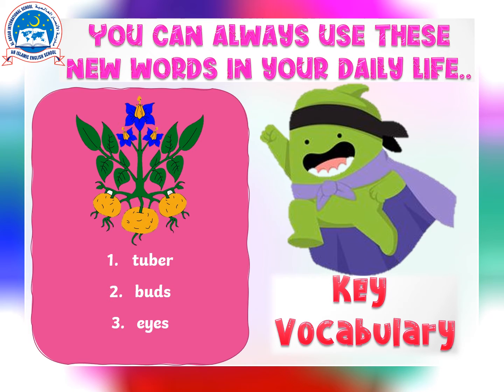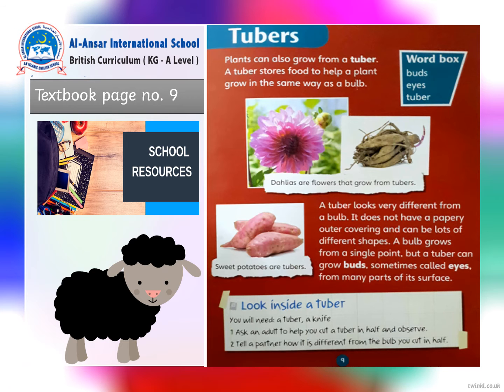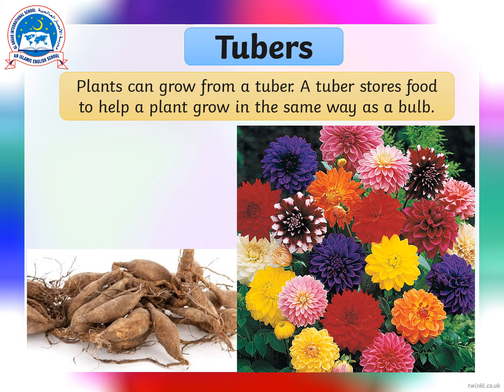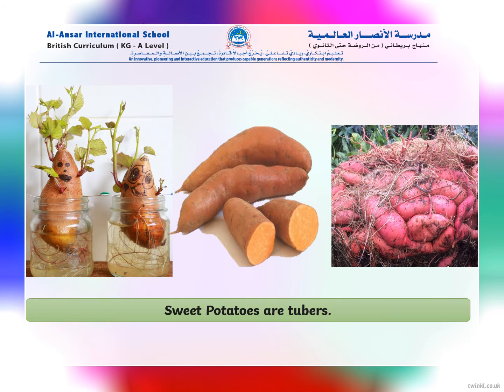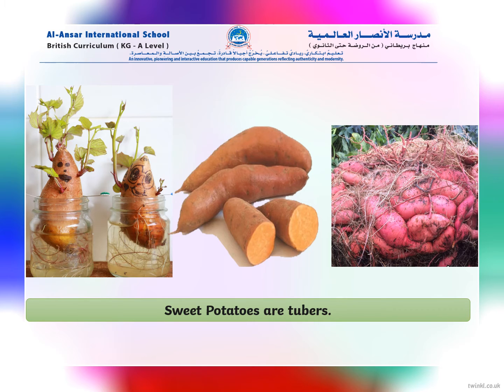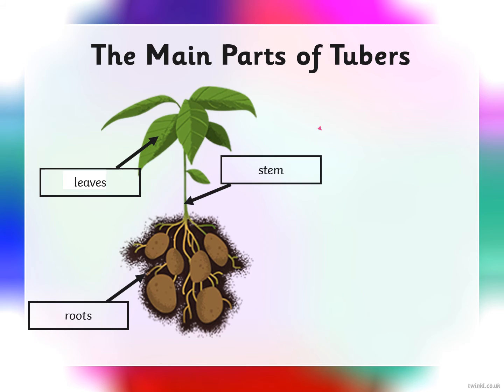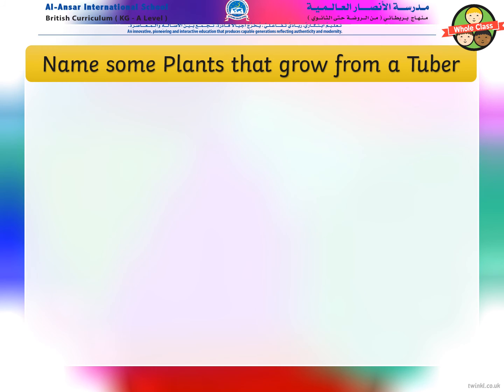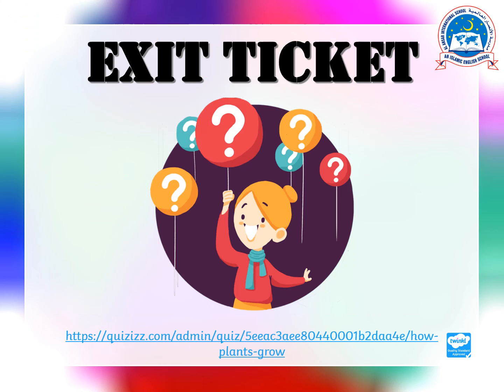Week 4 Science P2 - growing plants- tuber